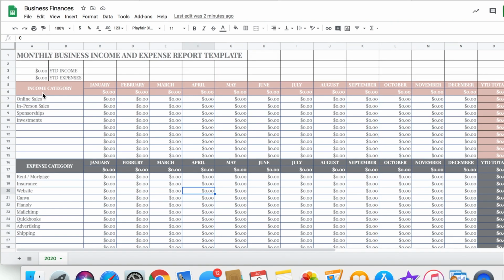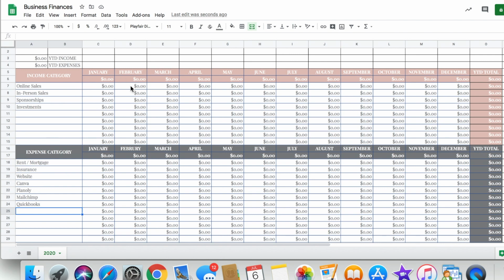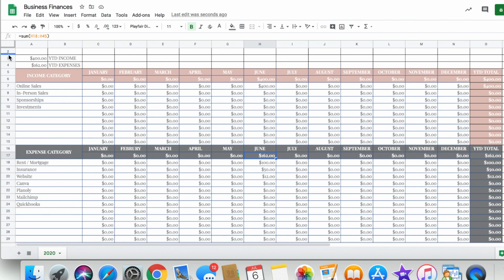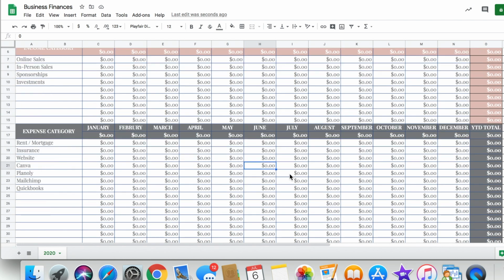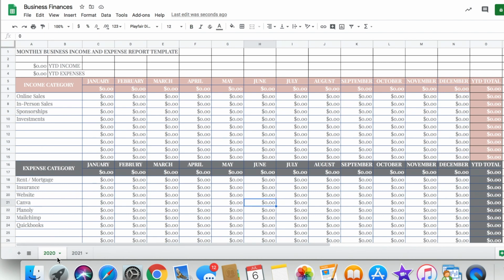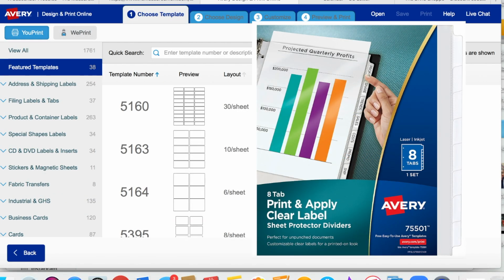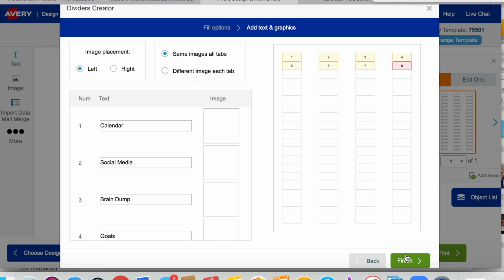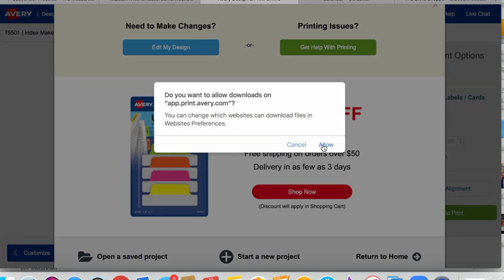Boss Babe Business Binder Pt. 2| Entrepreneur Resources |Business Organization |Avery Divider Labels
This is a quick overview of whats included and how to use your worksheets.

The Boss Babe Business Binder Worksheets includes the following sections:

Calendar

Keep important dates, reminders and important task here.

Keep track of your content you plan to post, hashtags, and reminders for your social media pages

Finance (Google Sheets File)

This is a separate file that you are able to edit on your computer and print to add into your notebook. It allows you to quickly access your business finances.

Recipes

This section is for those who has a product that is hand made and needs an area to house all of their recipes.

Inventory

This section will help you keep track on your inventory each month. At a glance you are able to see how much items you have on hand at the end of the month. It allows you to properly re-stock your inventory.

Vendors

Keep all of your vendors in one place. You will never have to worry about losing an email or phone number. Keep it all here.

Goals

We all have business goals, and this is a great way to set monthly business goals and to track your progress.

Brain Dump

This is your space to write or sketch your business ideas. Any thing that comes to mind you are able to keep in this section.

Important Files

EIN, Sales Tax Exemption forms, etc. All of your business documents that you reference frequently can be kept here.

Free Downloads:
**How to Manifest for Beginners Worksheet**